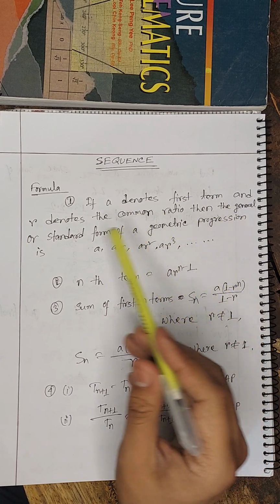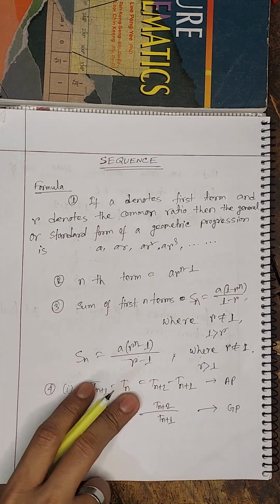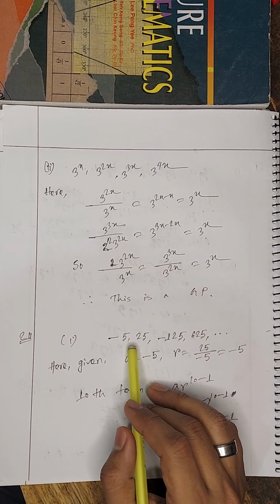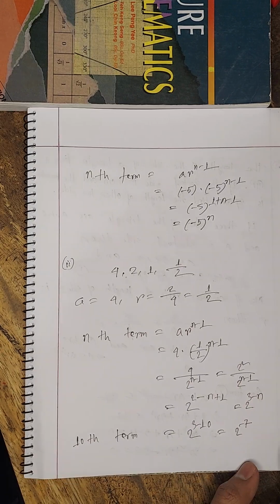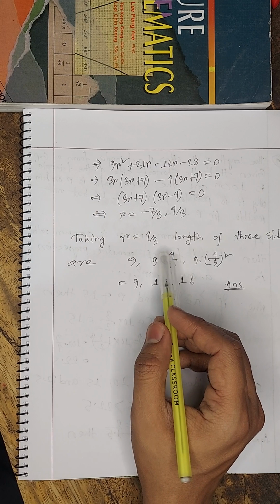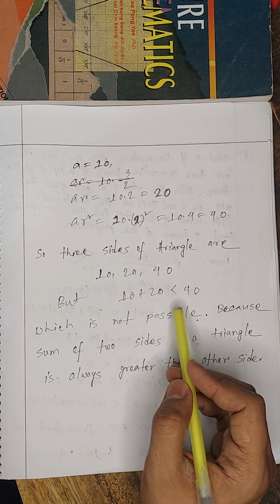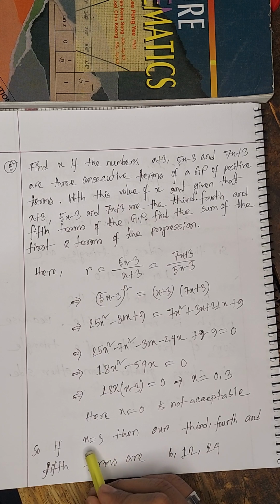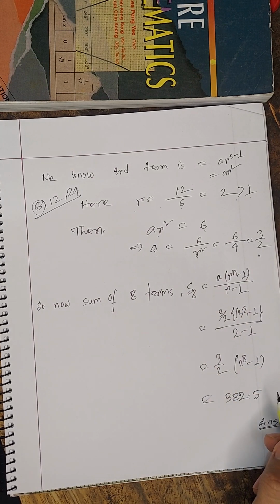Sequence,AP,GP Problem O Level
edexcel math
o level math tutor uttara